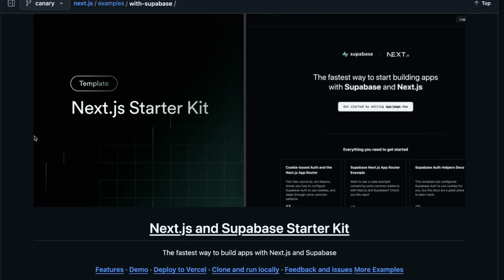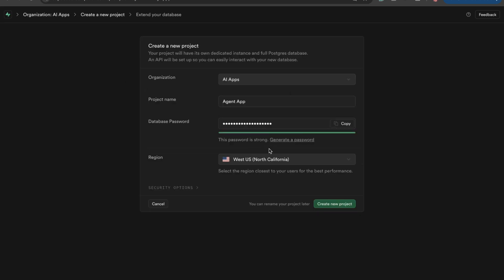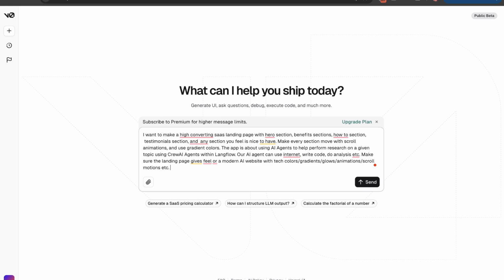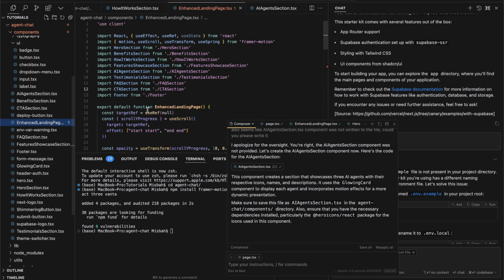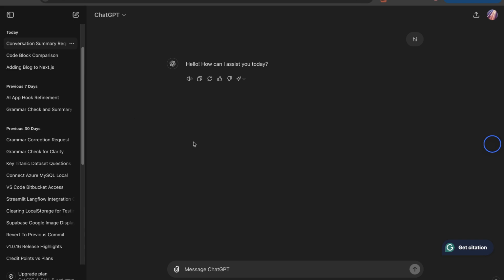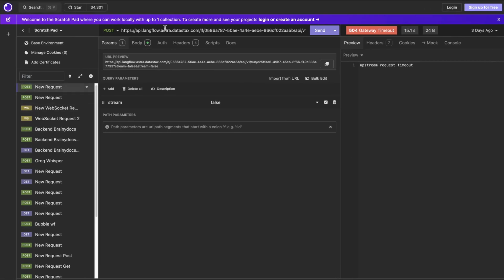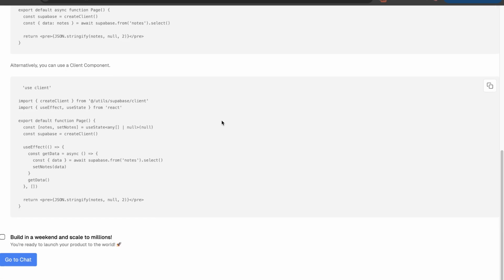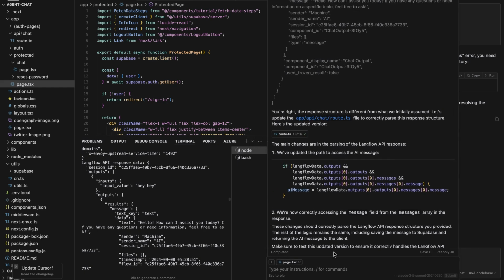Build an AI Web App in Minutes using Cursor AI, Langflow, Next.js & Supabase Starterkit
Learn how to create a powerful AI agent app from scratch using NextJS, Supabase, Langlfow, and Cursor AI. This tutorial shows you how to leverage prompt coding to automate the process, including authentication, message logging, and a user-friendly interface powered by Langflow. Watch now to discover the future of AI app development!

00:00 Introduction to the Project
00:39 Setting Up the Next.js Supabase Starter Kit
01:11 Initializing the Project in Cursor
03:29 Creating and Configuring Supabase Project
06:54 Building the Landing Page
13:10 Developing the Chat Interface
15:19 Connecting to Langflow API
21:58 Testing and Debugging
25:33 Final Thoughts and Open Source Repo